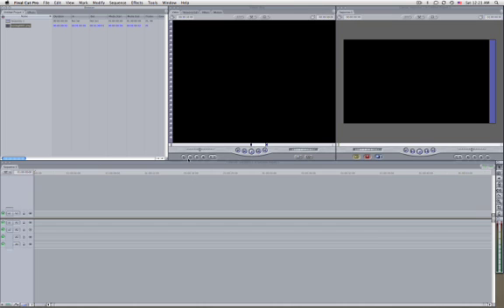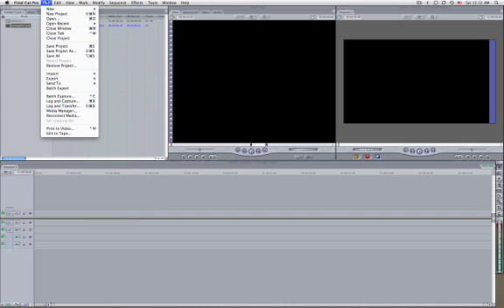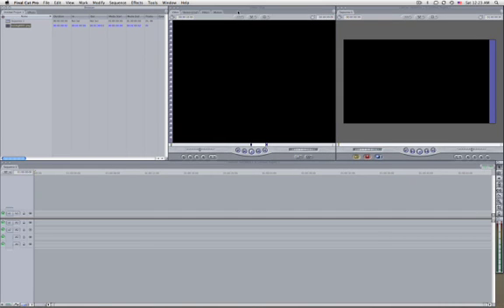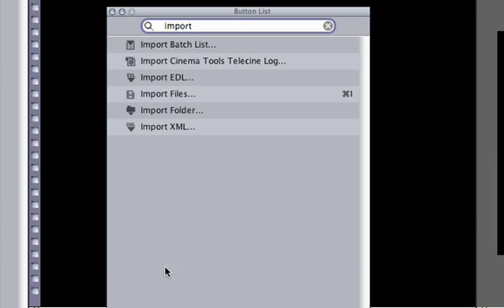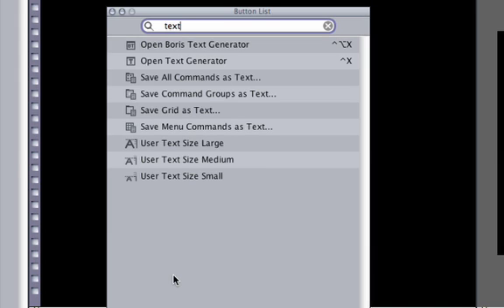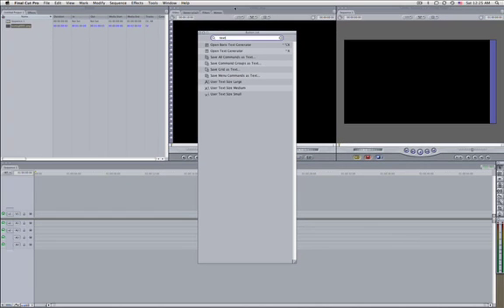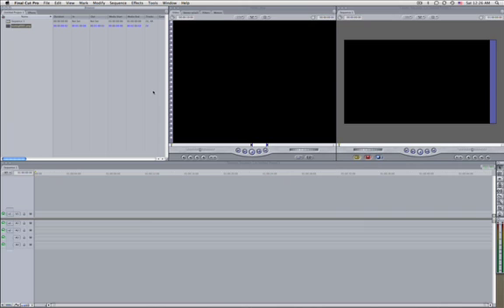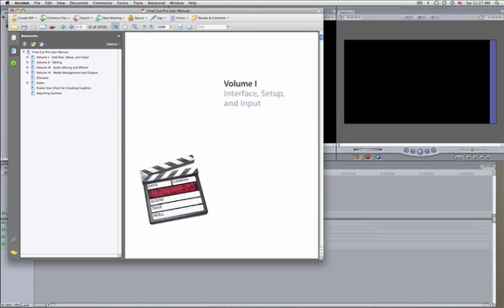FCP Getting Help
1. Just try, work, experiment and learn your way around as you go.
2. The help contextual menu, when you write a word in the search field and you are going to be presented with all the commands from the menu bar.
3. A special tool inside FCP is button list. You can view all the commands listed and you can search thru them.
4. The help user files. You can use the build in os x app, Preview, to view or search them. Or you can use Acrobat for the same tasks but in different manner.
5. And of course searching the internet.